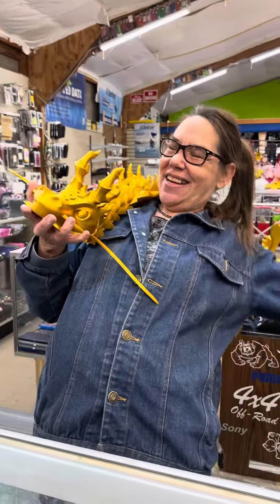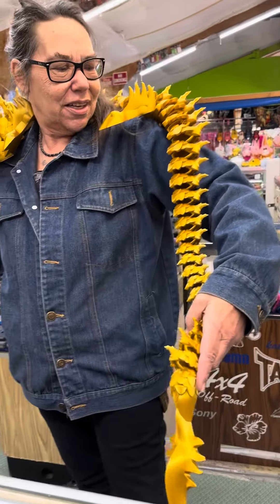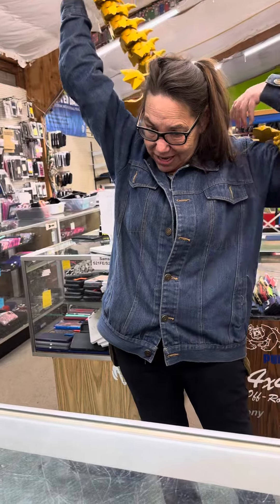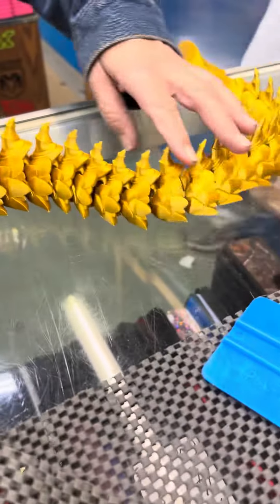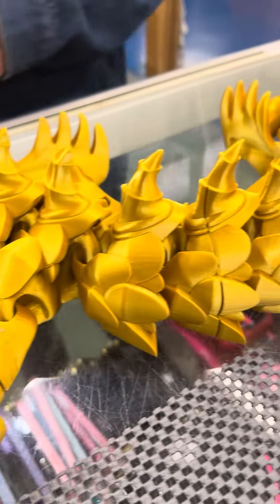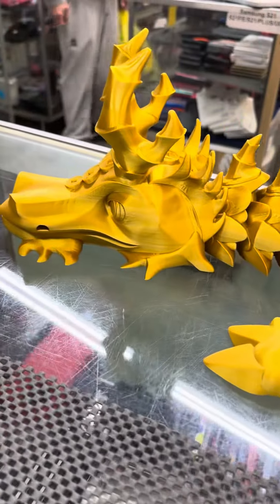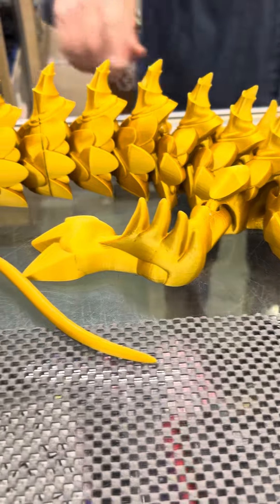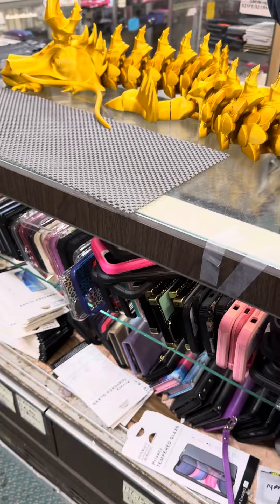What can an affordable 3D printer printed?